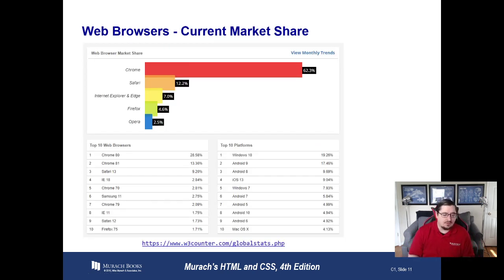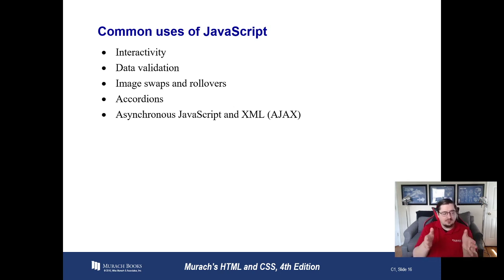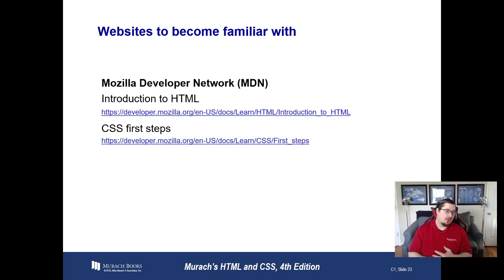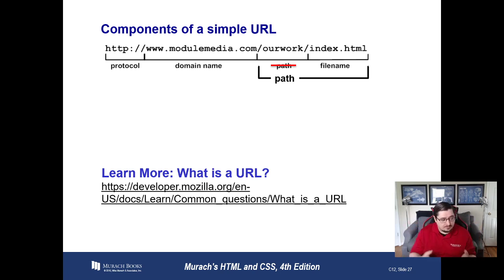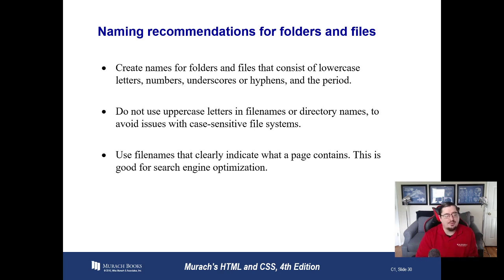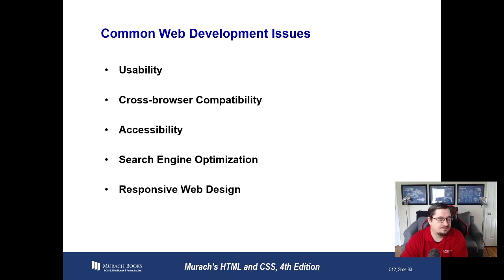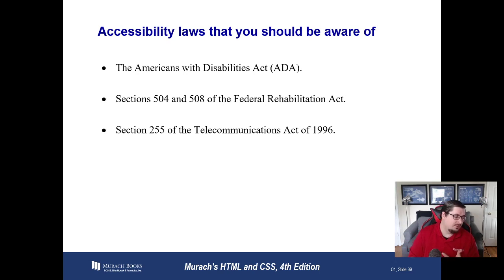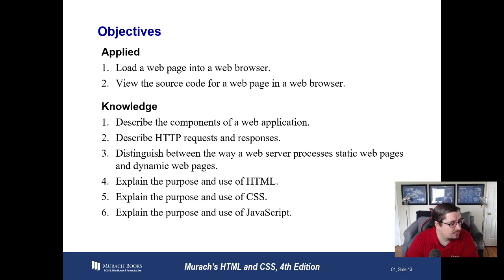Chapter 1 Part B - HTML/CSS - AWD 1000 Summer 2020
Murach's HTML/CSS (4th Edition)